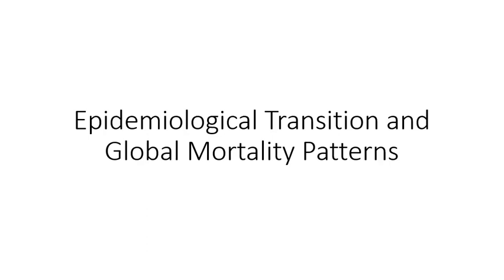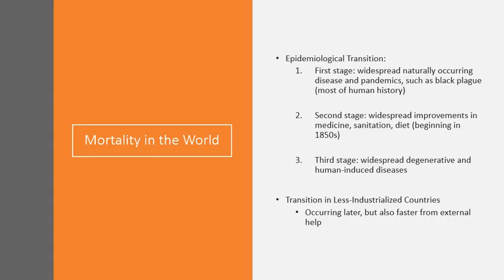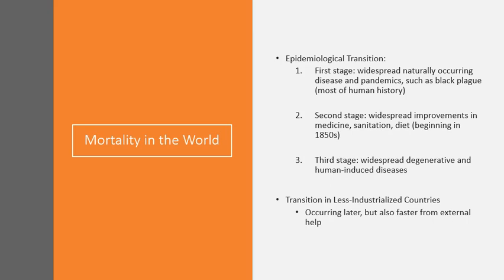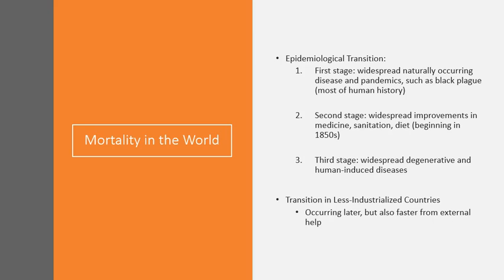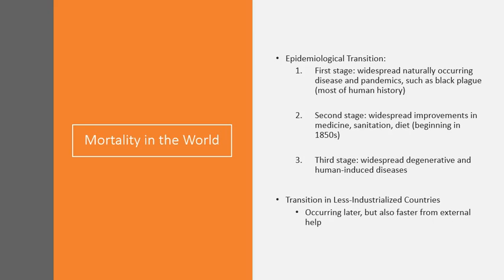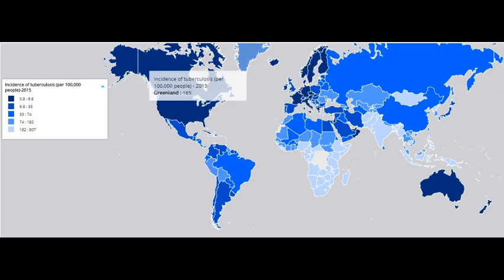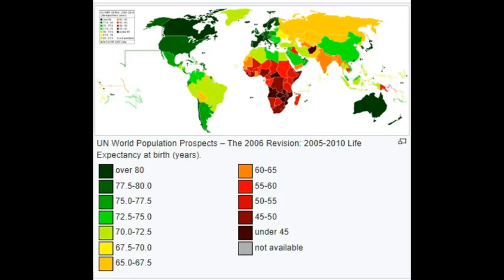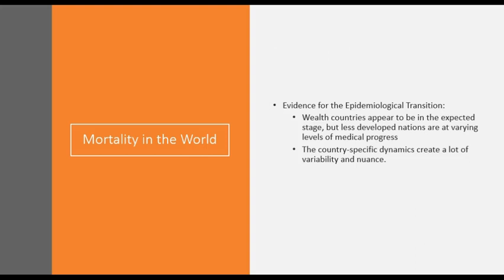Epidemiological Transition and Global Patterns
This video examines the theory of the Epidemiological Transition, while simultaneously making observations about global mortality patterns.